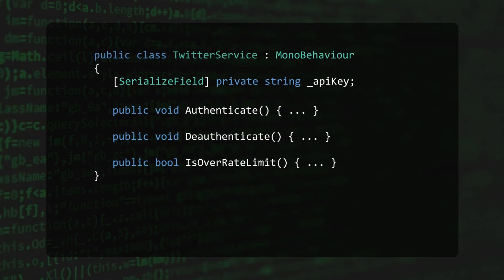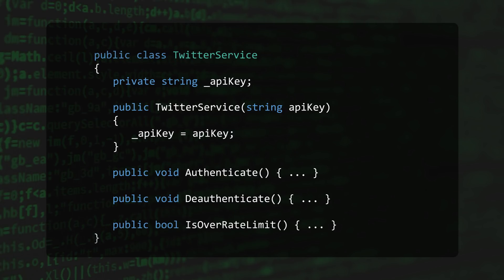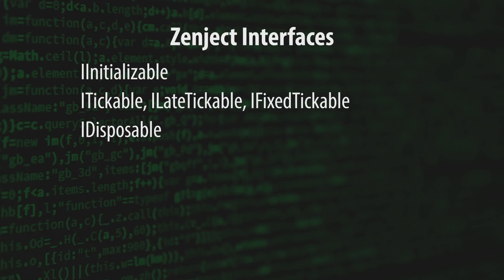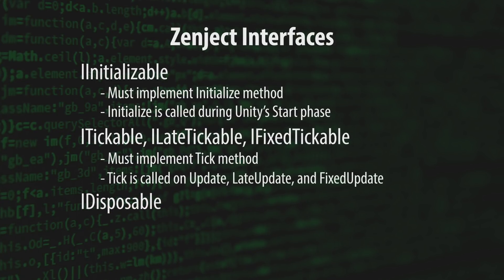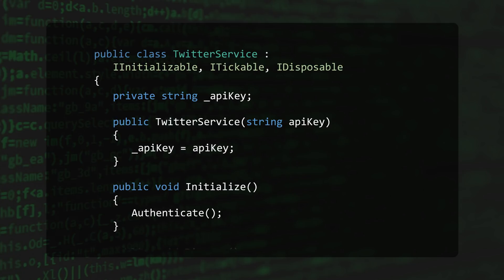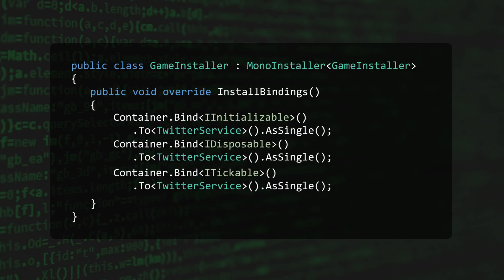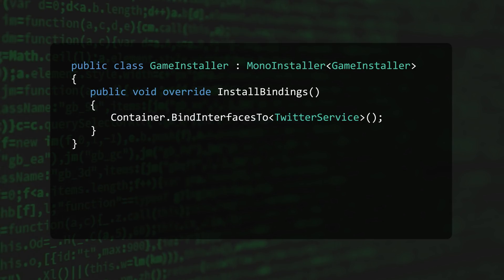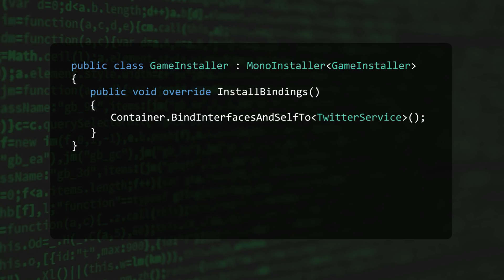Non-MonoBehaviour Classes | Learning Zenject [6]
Learn how Zenject's Non-MonoBehaviour interfaces enable plain old C# classes hook into Unity's Start, Update, and OnDestroy events.